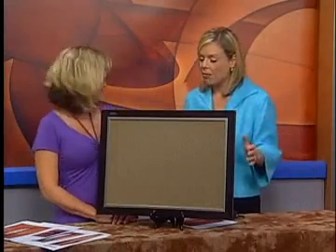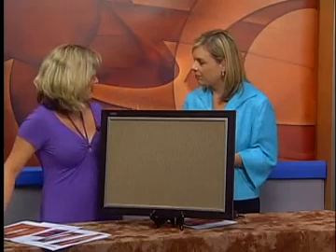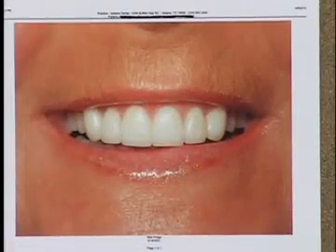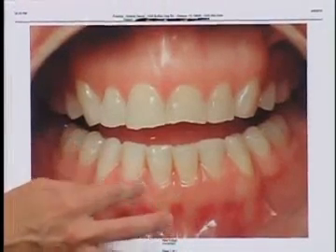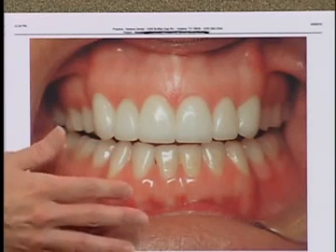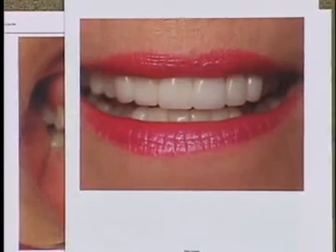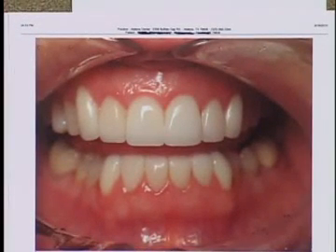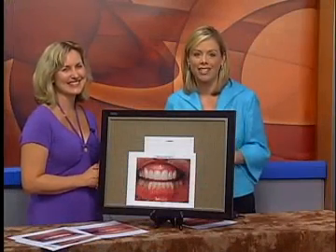Filling_You_In_08_16_10.flv.FLV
Filling You In On Dental Health with Dr. Christie Leedy 8/16/10